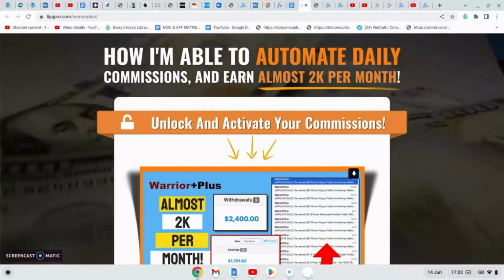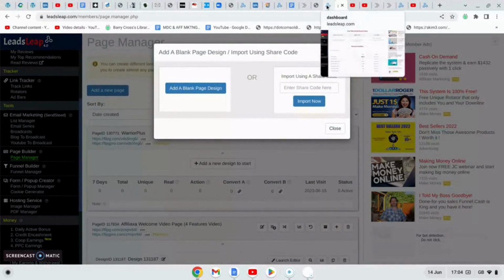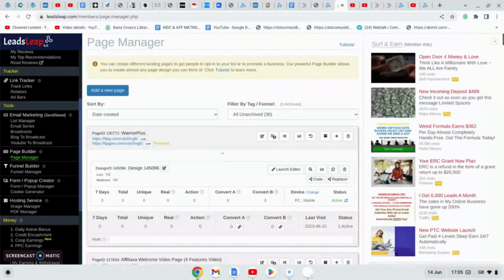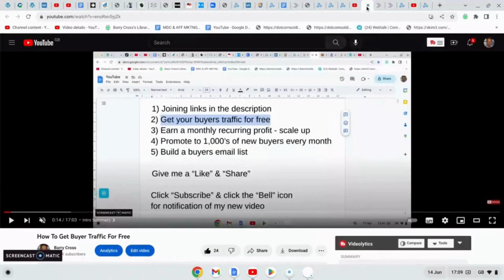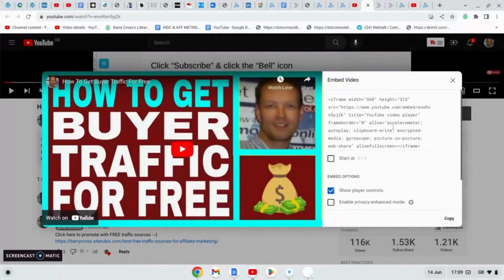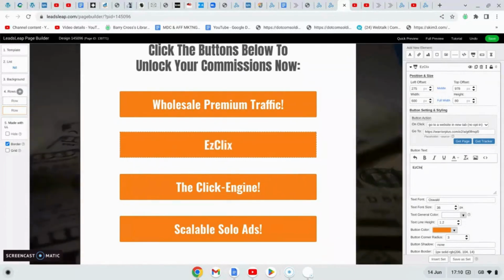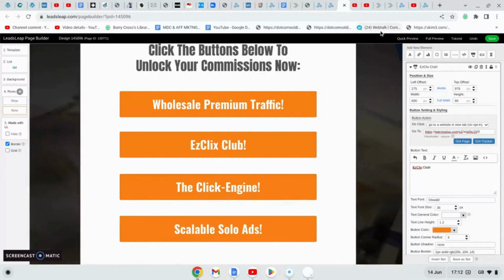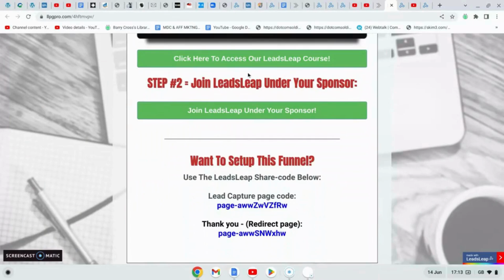LeadsLeap Review - How To Edit A Share Code Page - Free Lifetime Membership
🚀 Want to customize a share code page on LeadsLeap? In this step-by-step tutorial, I’ll show you exactly how to edit and personalize your pages to reflect your brand and boost your conversions. Whether you're a beginner or an experienced marketer, this guide makes the process easy and effective.

💡 Why edit share code pages? Instead of using generic templates, customizing them helps you stand out, increase engagement, and maximize your marketing results.

💰 I’ve personally earned **$686 in recurring commissions**—all as a free LeadsLeap member! This platform offers incredible tools, even at no cost, and I’ll walk you through how to make the most of them.

📌 Inside this tutorial:
00:01 Introduction and why customization matters
00:20 The power of personal branding in online marketing
01:03 Revealing my $686 earnings as a free LeadsLeap member
02:10 Live walkthrough: How to set up an account and edit a page
06:20 Step-by-step customization: Changing text, colors, and branding
11:20 How to save and preview your page effortlessly
13:58 How LeadsLeap’s community helps you grow faster
15:56 Call to action: Drop your questions and subscribe for more tips